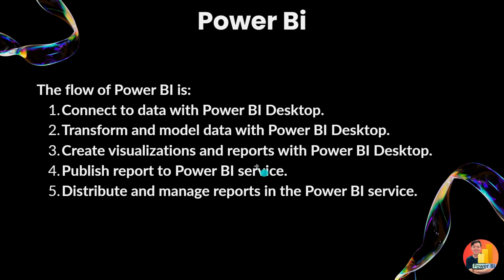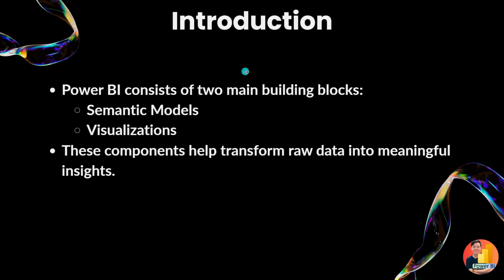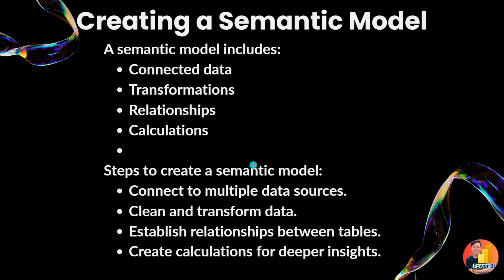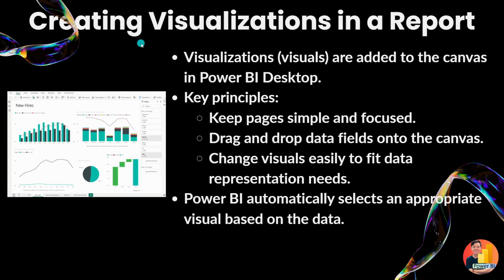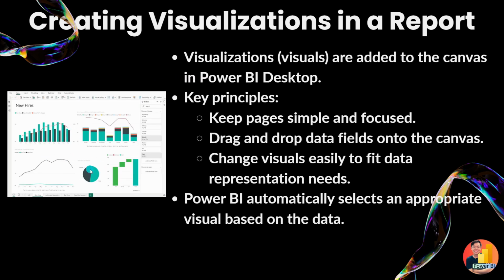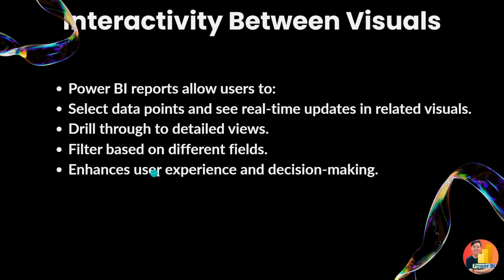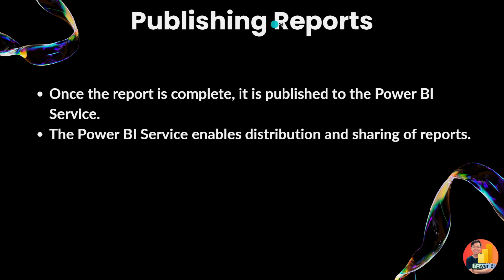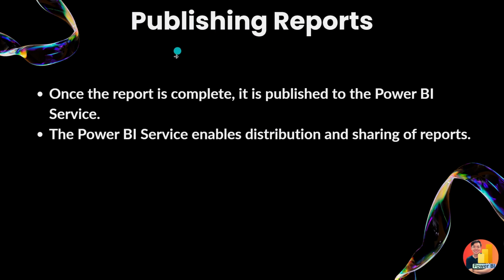Building Blocks of Power Bi | FREE Full Course Power BI Data Analyst Part 2-1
Free Full Power BI Data Analyst Course

Building Blocks of Power Bi